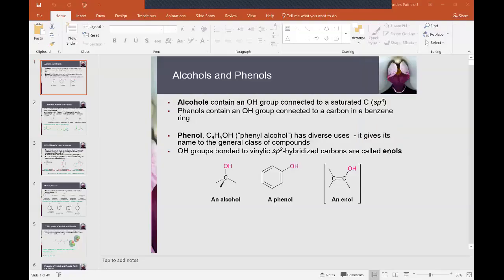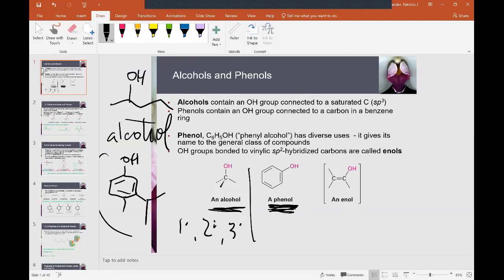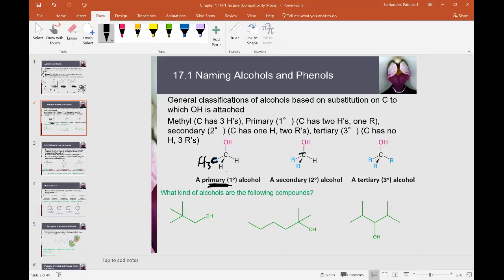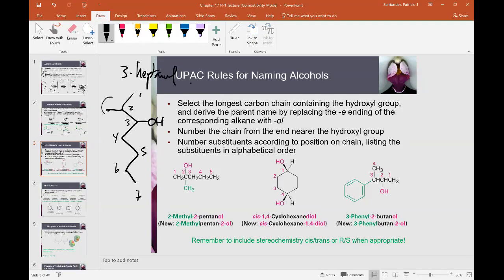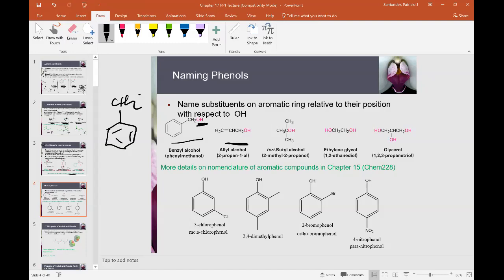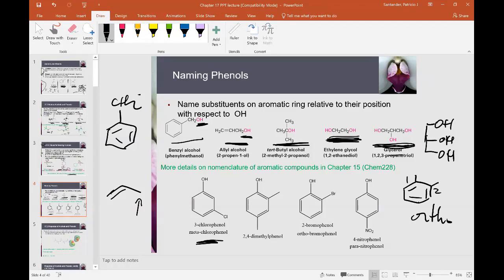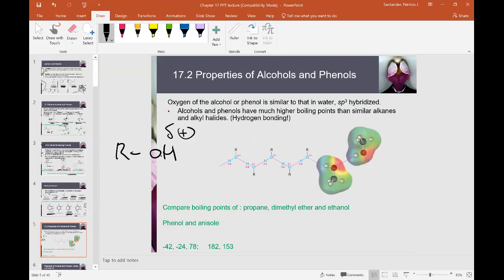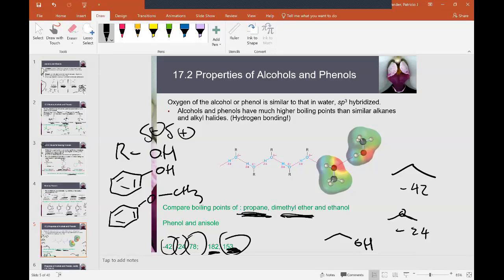Chapter 17 part 1